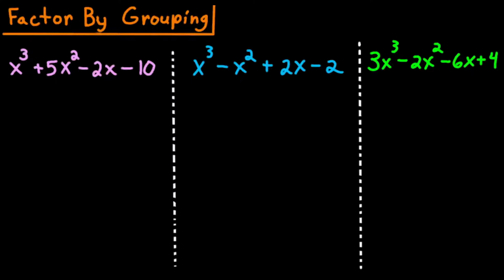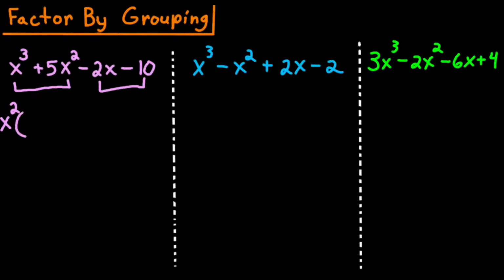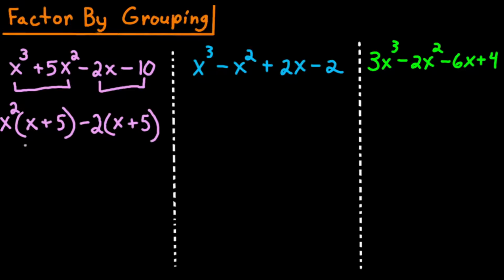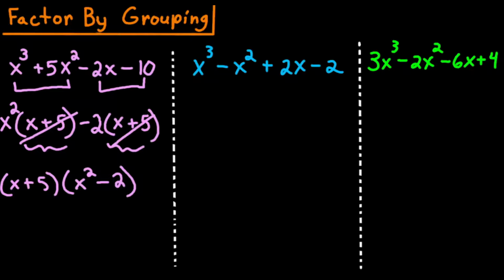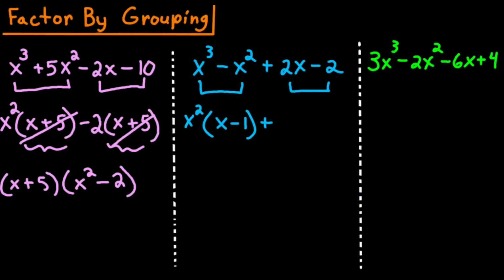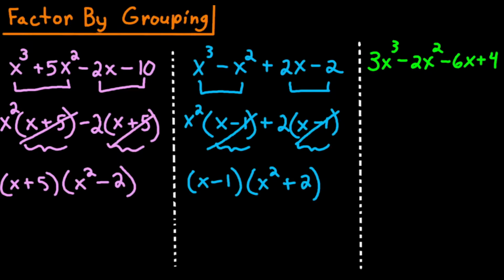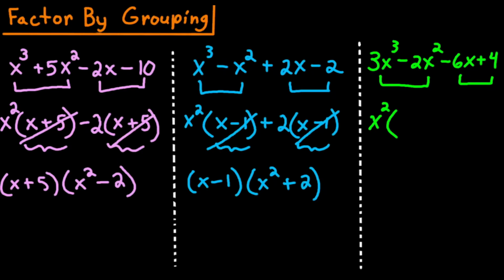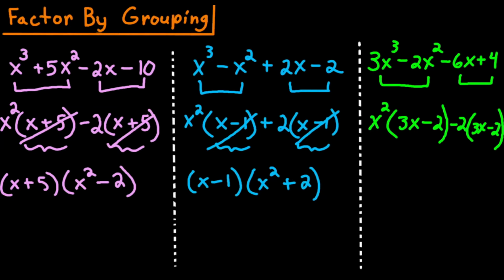Factor By Grouping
learn how to factor by grouping